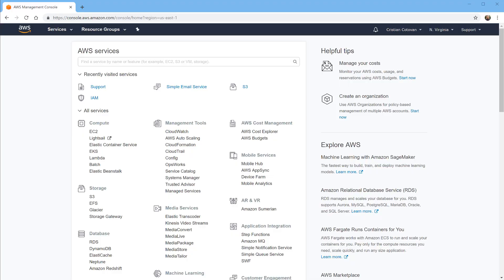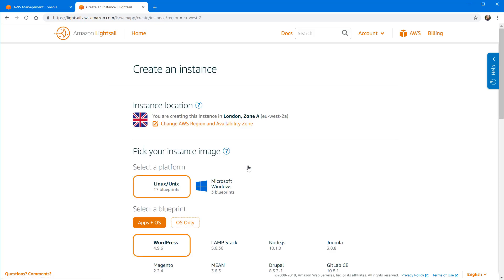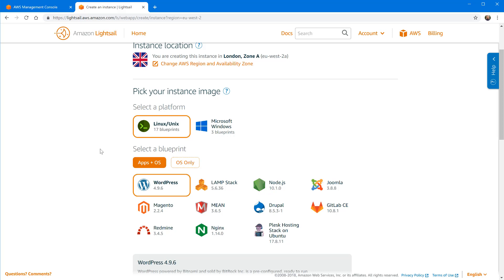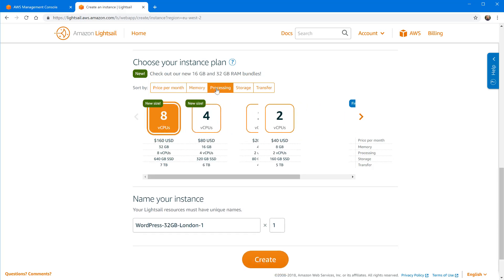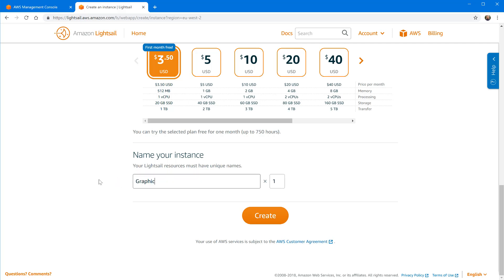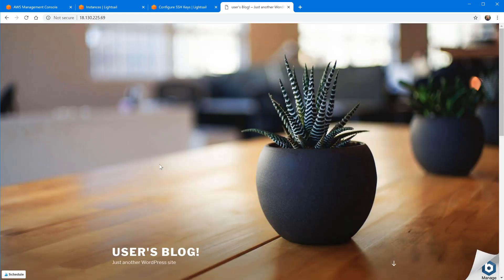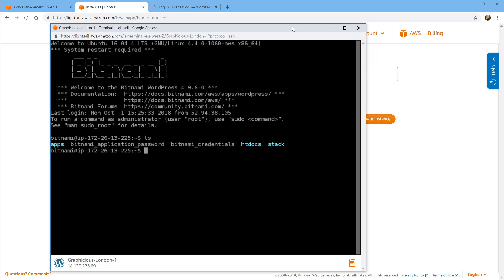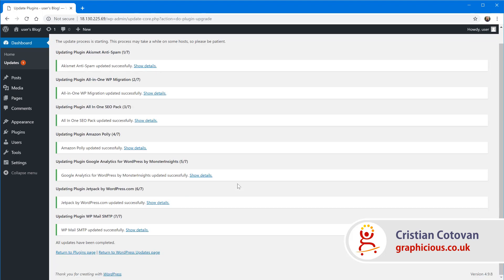5-minute Wordpress install on Amazon Lightsail virtual server | Wordpress AWS Tutorial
Step by step walkthrough creating a new virtual server instance on Amazon Lightsail and installing Wordpress in less than 5 minutes.

Amazon Lightsail provides quick-setup for virtual servers with Wordpress pre-installed from $3.5/month at the time of publishing this video. You can have Wordpress installed immediately and get going with your website setup in no time!